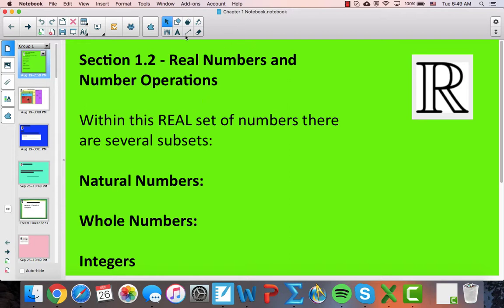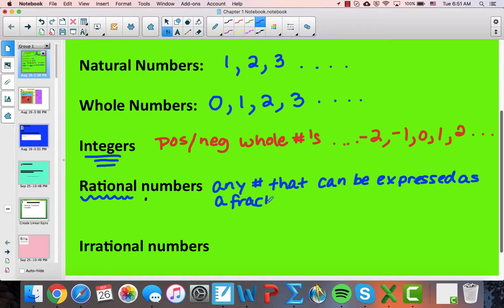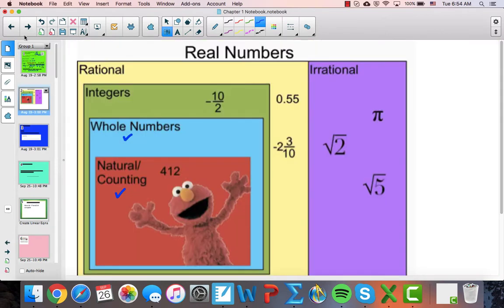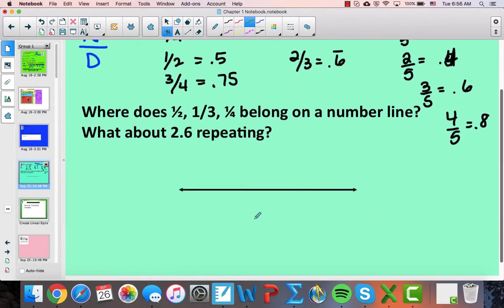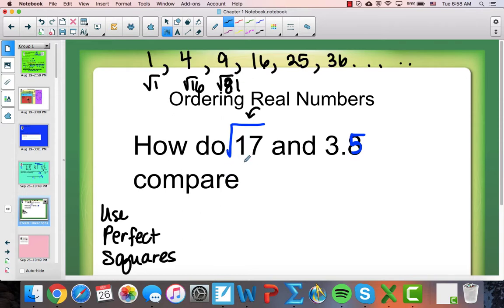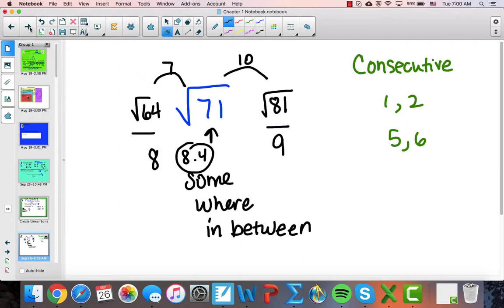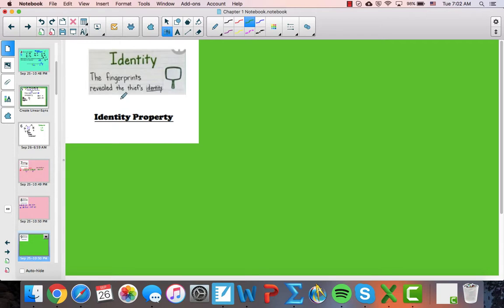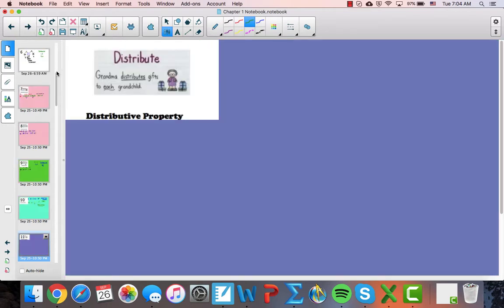Coach Fred's Alg 1 and 2 ~ Real Numbers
Section 1.2 in Pearson